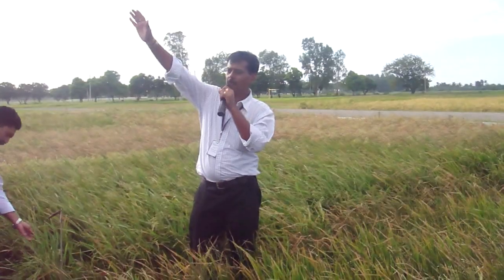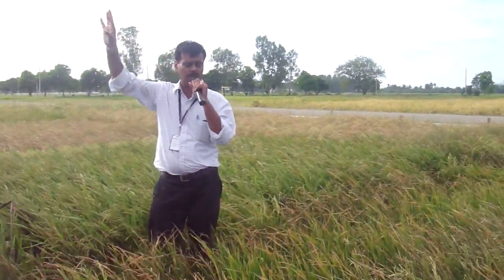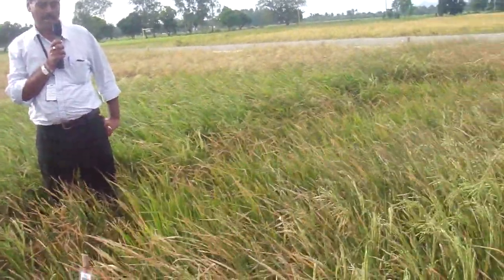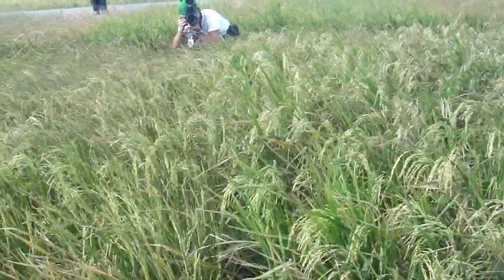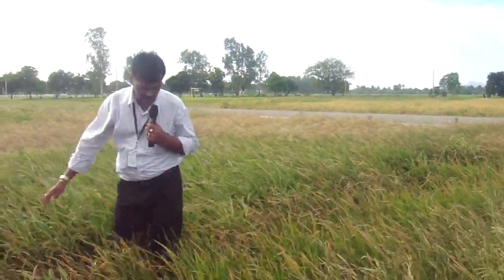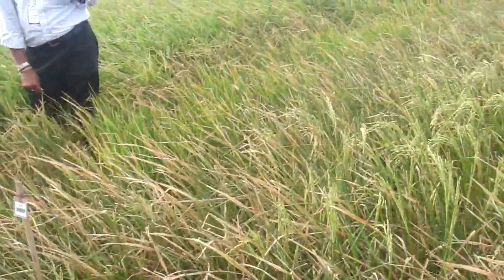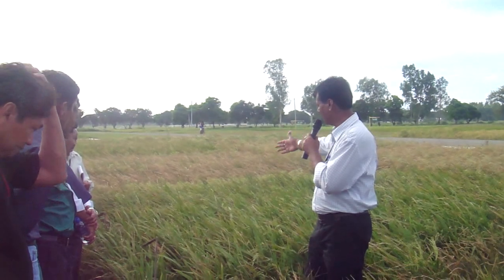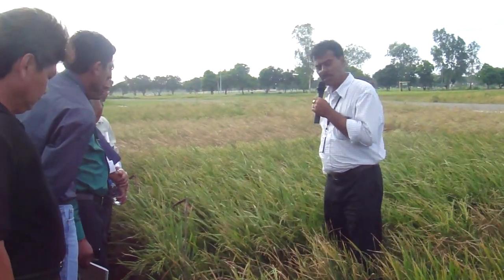Improving rice yields under drought--Part 2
Researchers at the International Rice Research Institute (IRRI; are working to improve rice yields under drought. This is necessary for sustainable rice production in rainfed areas.

The conventional breeding approach that revolve around using improved donors and direct selection for grain yield under drought in early segregating generations has resulted into development of high yielding lines with good level of drought tolerance.

Molecular approaches to improve yield under drought revolve around identification and introgression of major Quantitative Trait Loci (QTLs) for grain yield under drought.

In this video, Arvind Kumar, senior IRRI breeder specializing in drought tolerance, shows what the varieties being tested look like when subjected to drought stress to participants of the annual meeting of the Hybrid Rice Development Consortium (HRDC) held at IRRI on 22 March 2011.